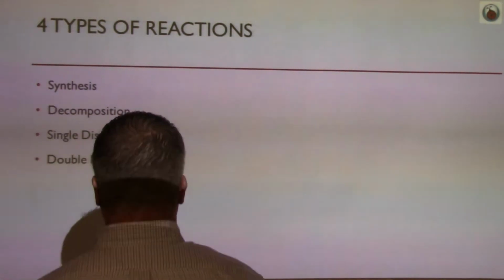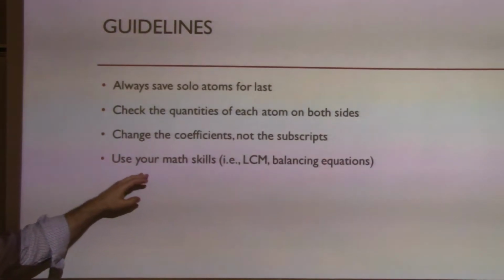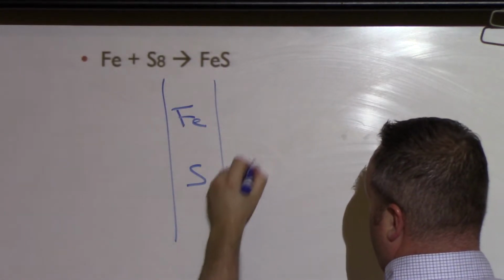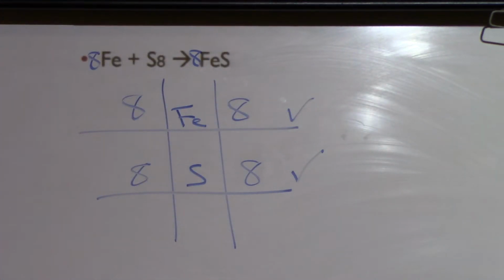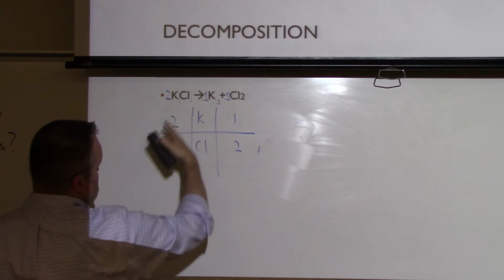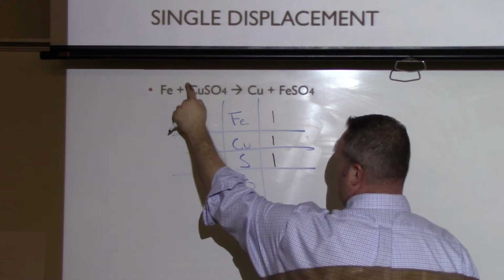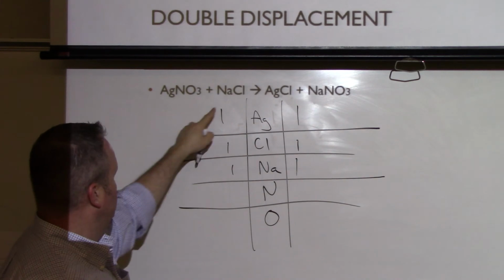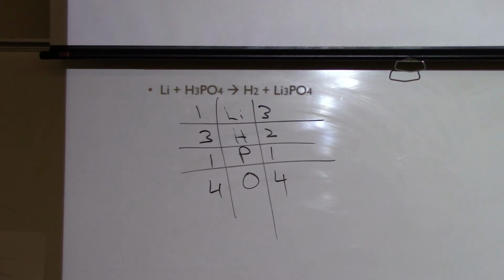Balancing Chemical Equations Part 1~Dr. G